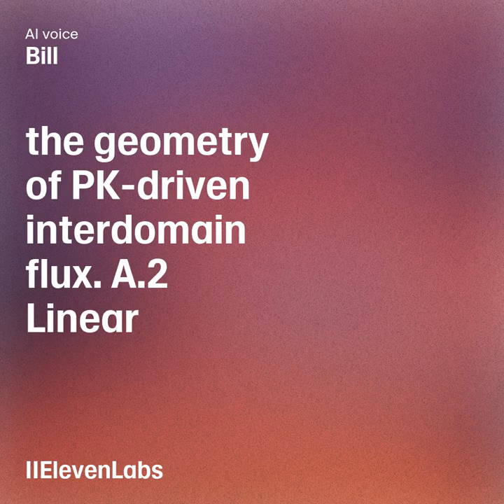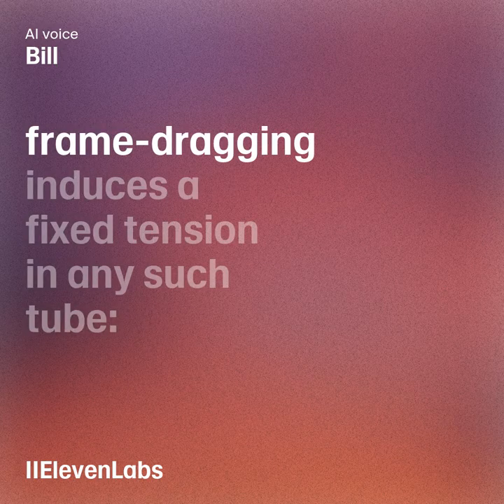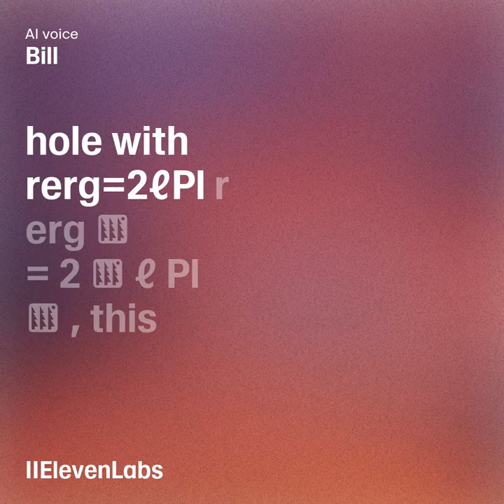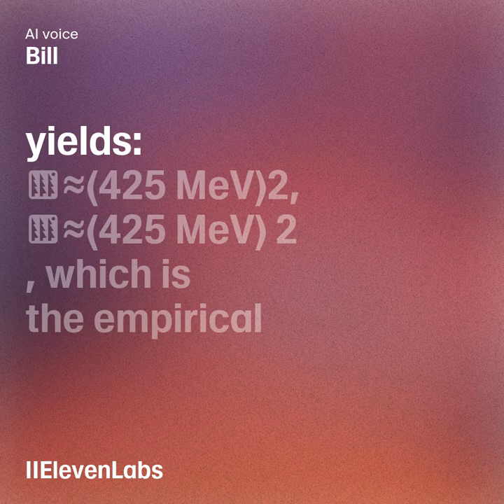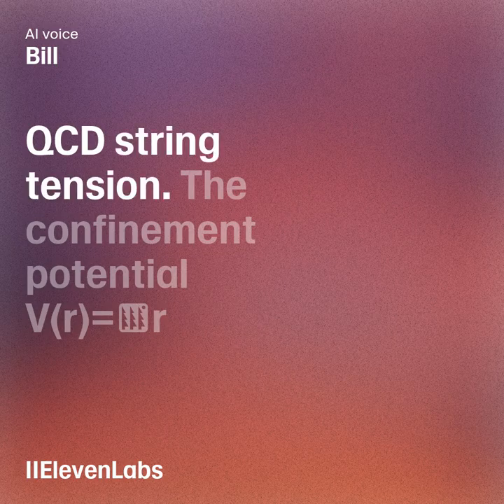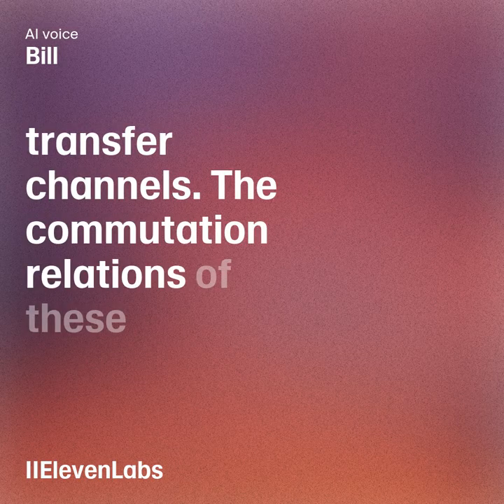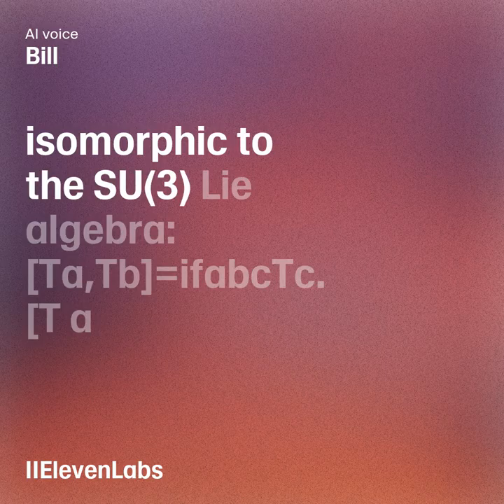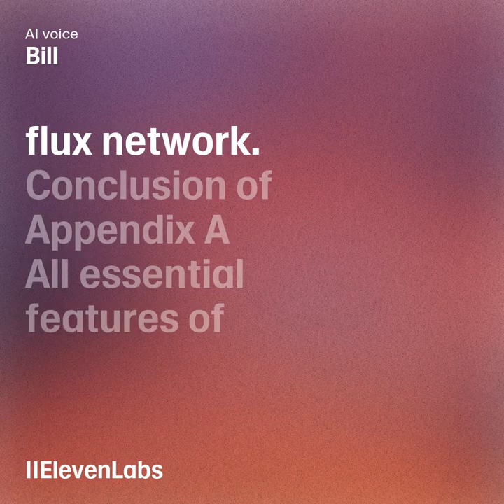Appendex A: Quantum Chromodynamics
All essential features of QCD—

* the eight gluon states,
* linear confinement,
* and gluon self-interaction—

emerge naturally from:

1. six-domain flux geometry,
2. extremal PK frame-dragging,
3. octonionic 8-phase structure,
4. and the nonlinear curvature of conformal twistor gravity

No fundamental SU(3) gauge fields are required; strong interactions are an emergent phenomenon of PK-hole dynamics in the six-domain supersphere.